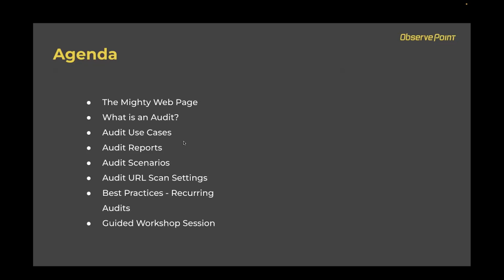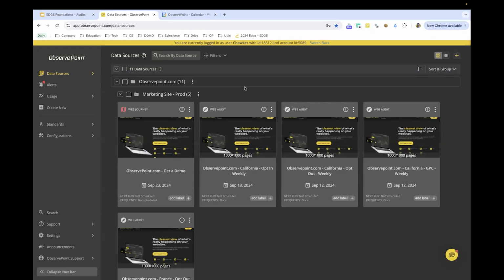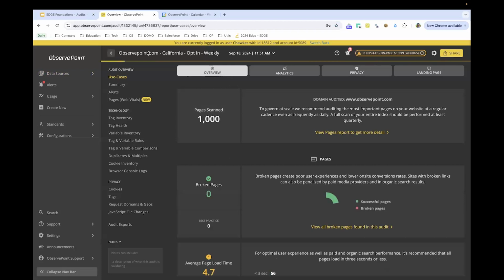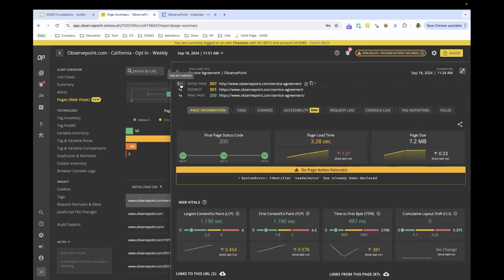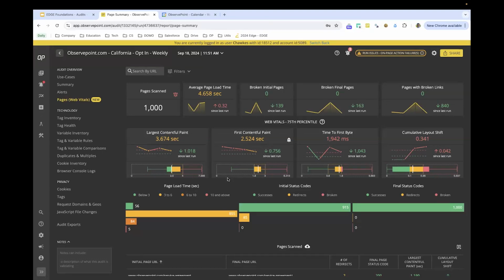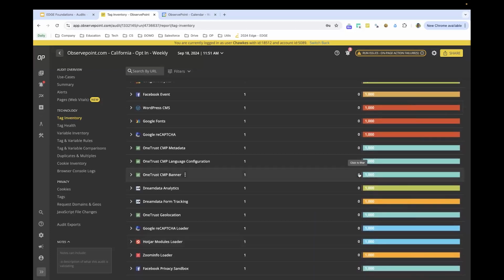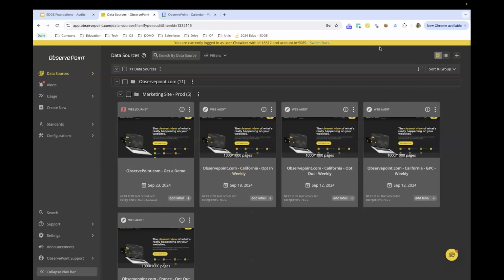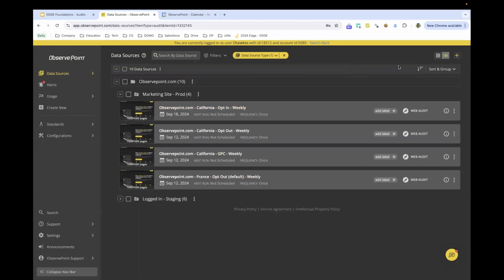ObservePoint Foundations Pt. 1: Audits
Masen Sarabia
Customer Success Manager
ObservePoint

Jared Paxton
Technical Customer Success Manager
ObservePoint